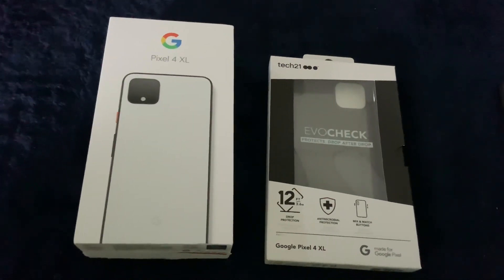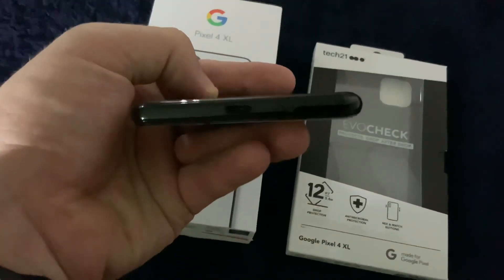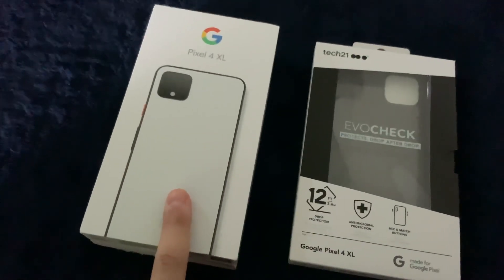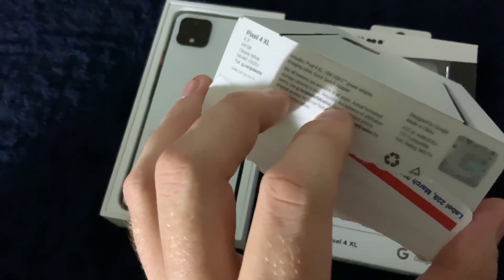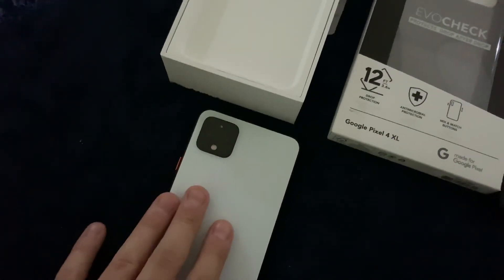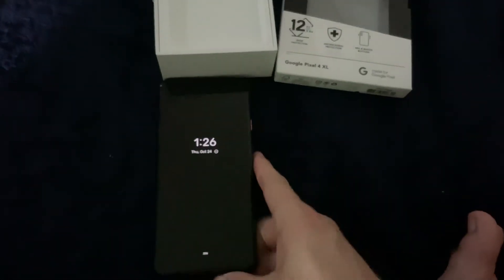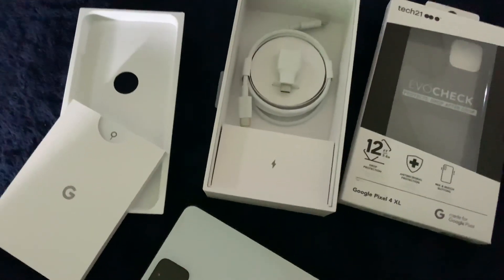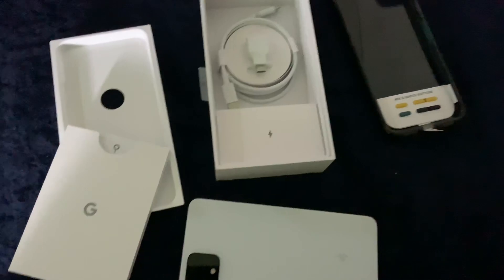Google Pixel 4 XL unboxing and first impressions